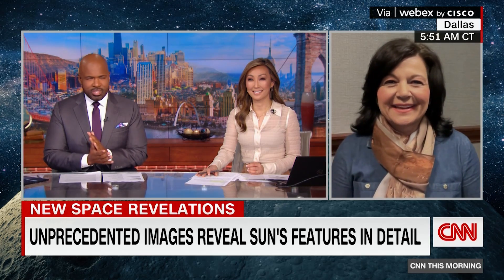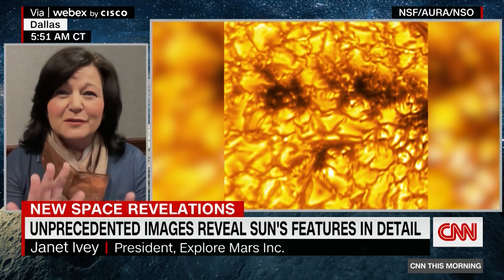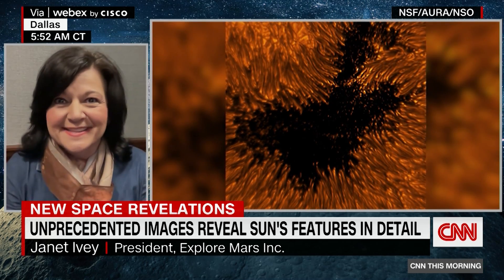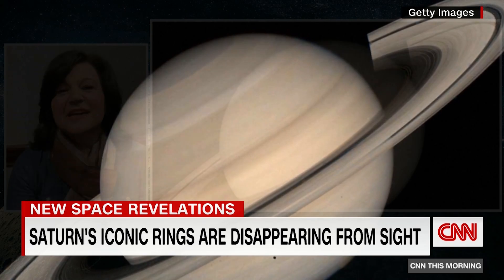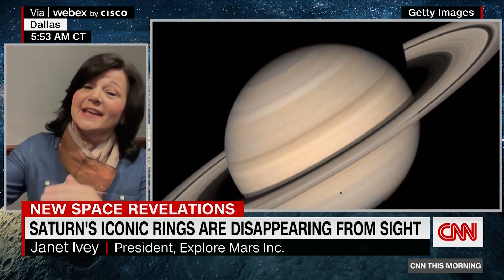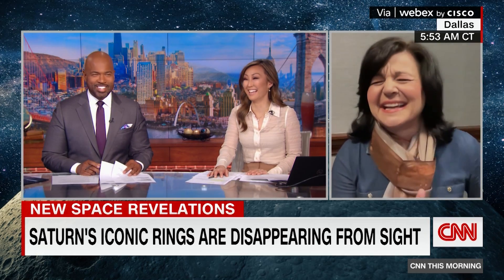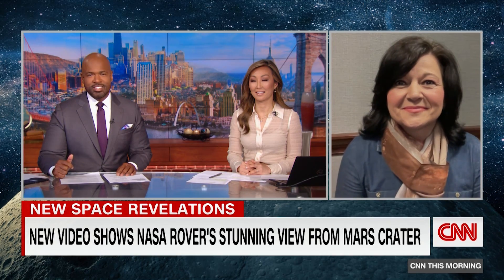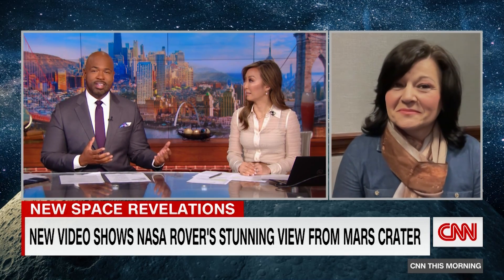Unprecedented images show sunspot larger than Earth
President of Explore Mars Inc. Janet Ivey shows CNN's Victor Blackwell and Amara Walker new images of the sun's surface captured by a powerful ground-based solar telescope have revealed sunspots and other features in detail.